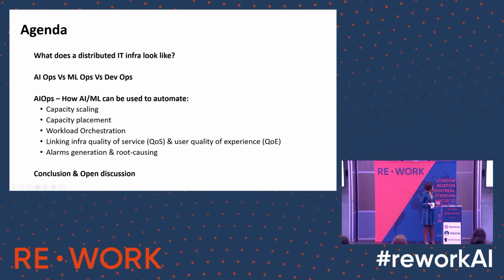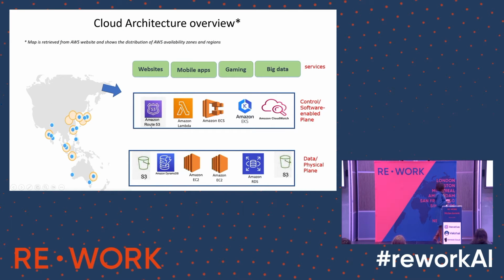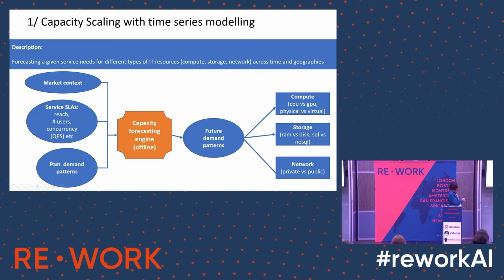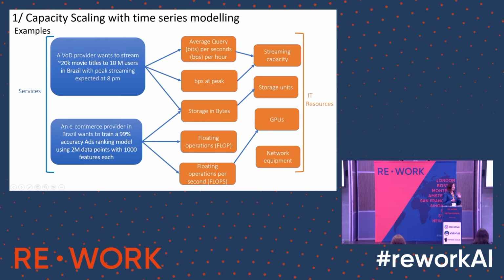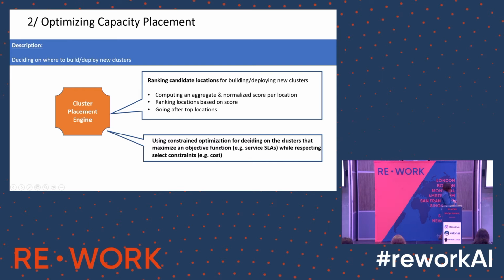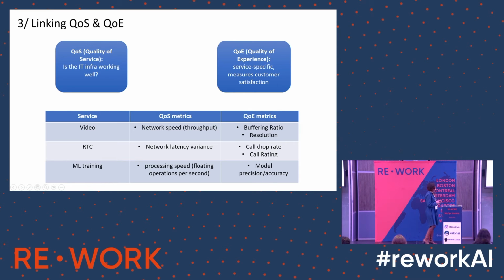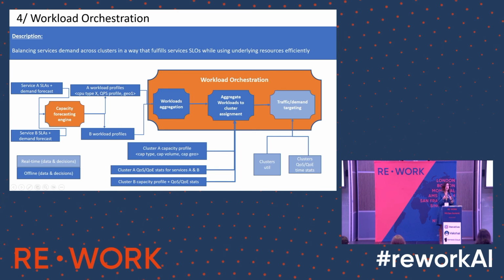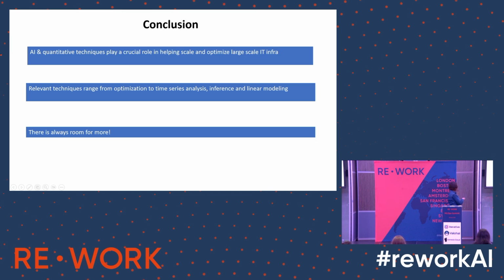An Intro to AIOps: How to Scale IT Operations with AI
Ghida Ibrahim, Lead Quantitative Developer, Meta